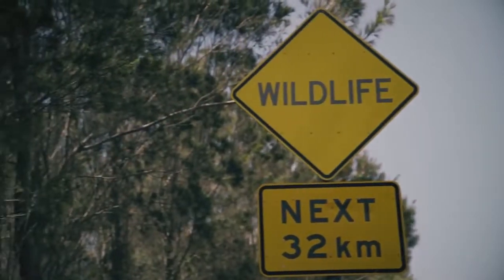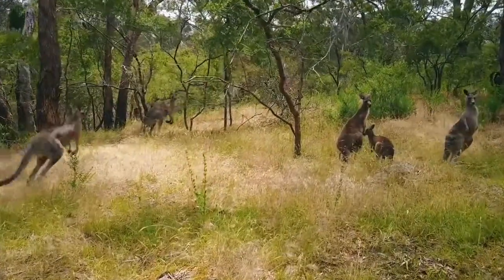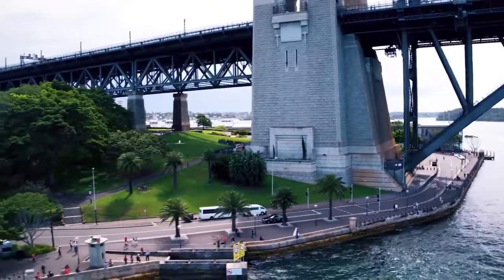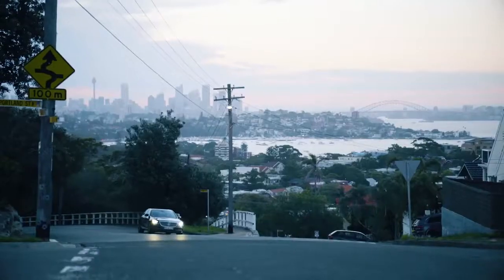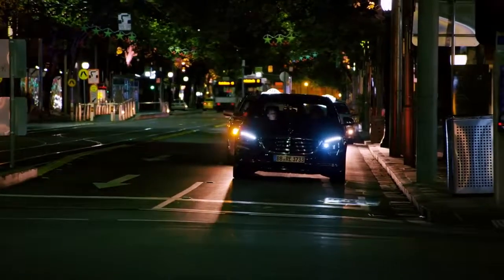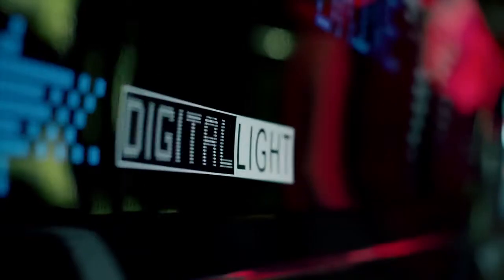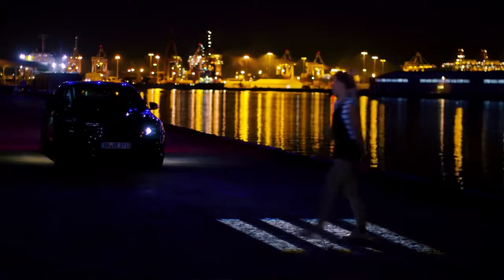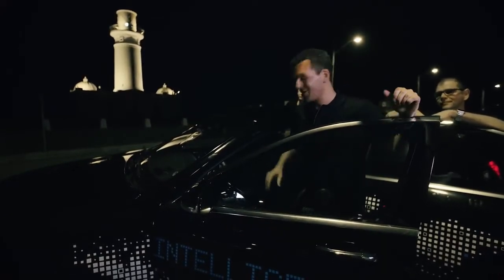Autonomous Driving in Australia Mercedes Benz Intelligent World Drive Part 3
Hello dosto, Technical Zeeshan aapke liye Roz ek tech video leke aate hai, aur koshish karte hai ki aapko aasaan tarike se technology ke baare mein bata paaye, aap pe jaake subscribe kar sakte hai aur roz ek nayi hindi tech video dekh sakte hai.
Shukriya...